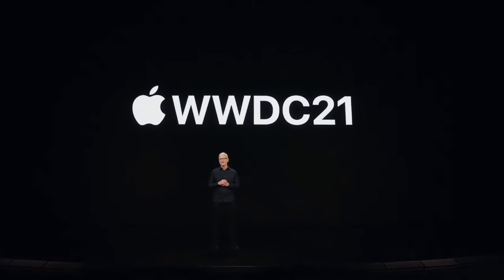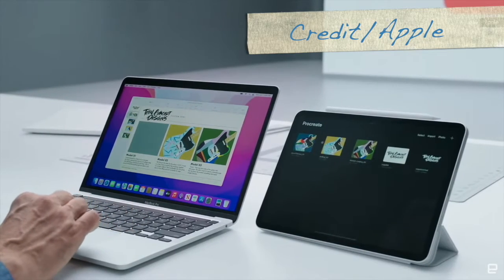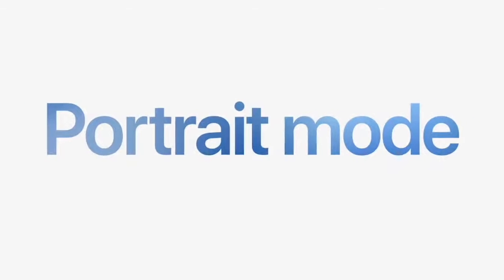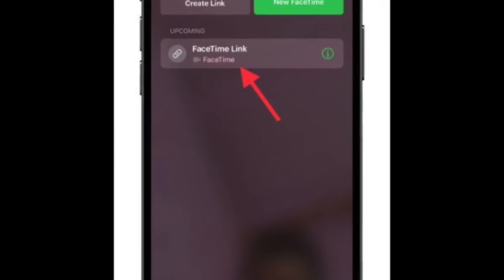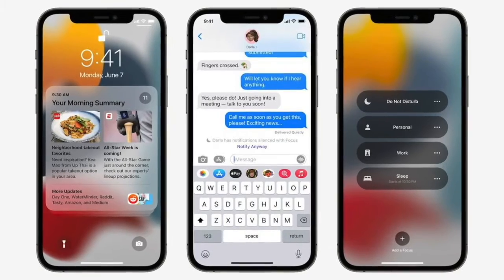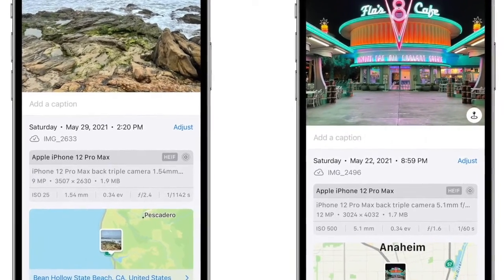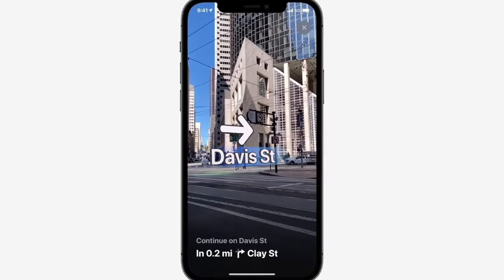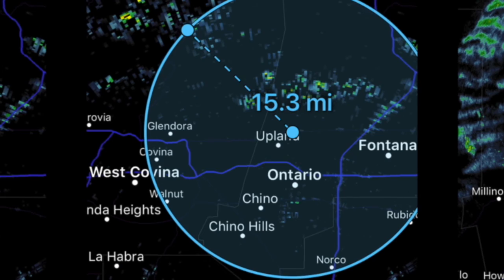EVERYTHING Announced at Apple's WWDC21 - iOS 15, iPadOS 15, MacOS Monterey, WatchOS 8!!!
Here is everything announced at Apple's WWDC21 including iOS 15, iPadOS 15, MacOS Monterey, and WatchOS 8.